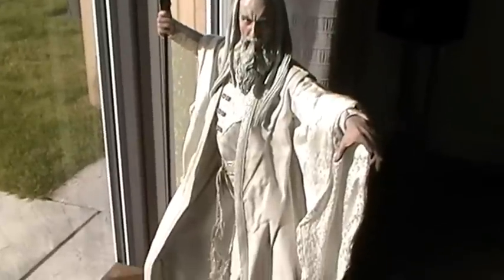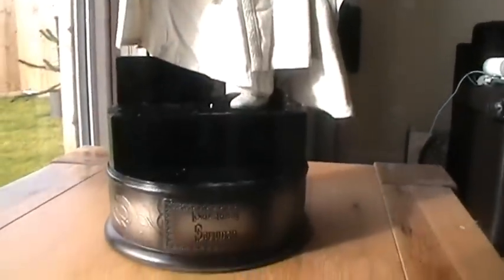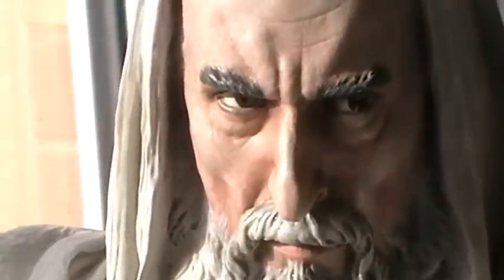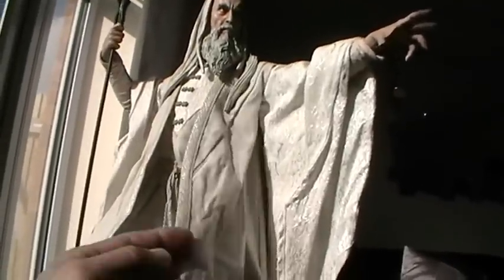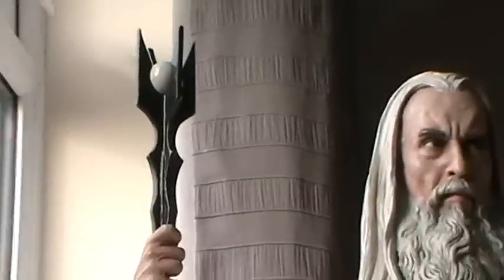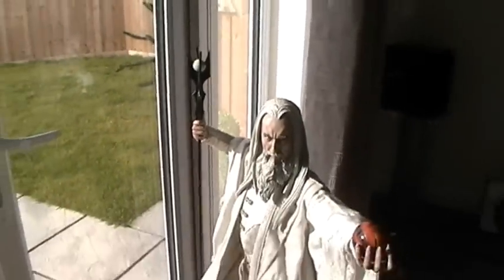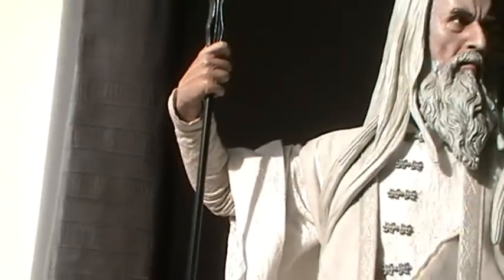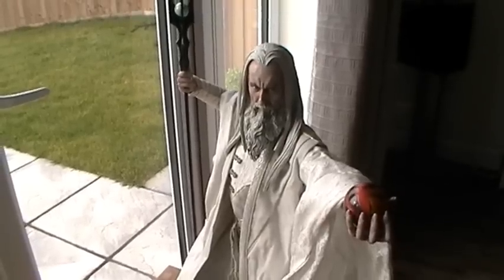SARUMAN PREMIUM FORMAT SIDESHOW COLLECTABLES REVIEW BY CHRISBLU007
My 15th Piece to my collection and this is the White Evil Wizard Saruman No 100 of 400 Ltd